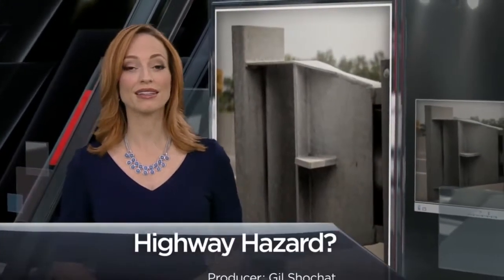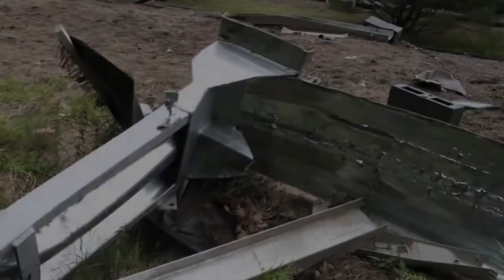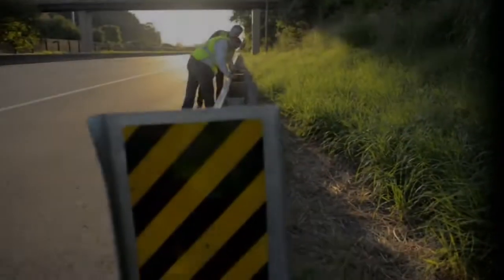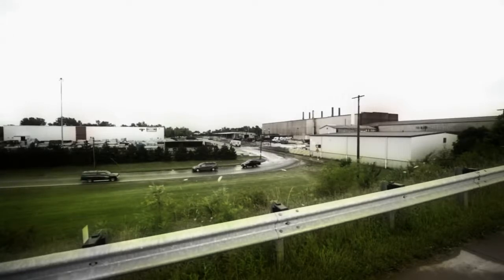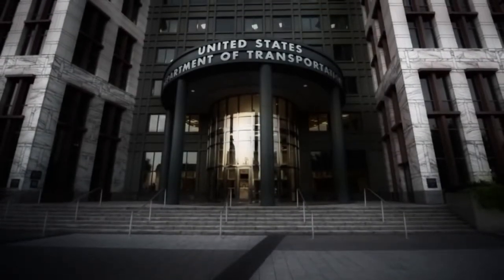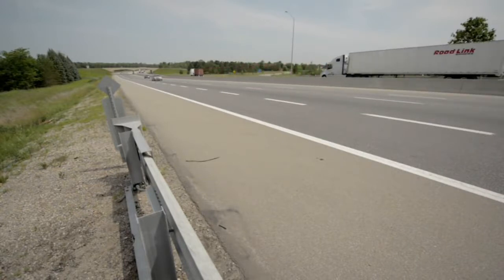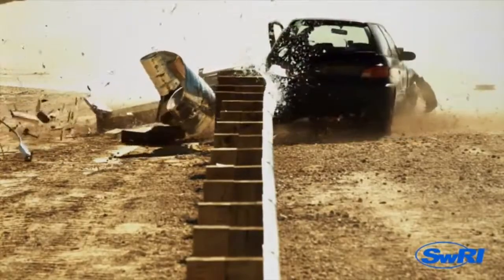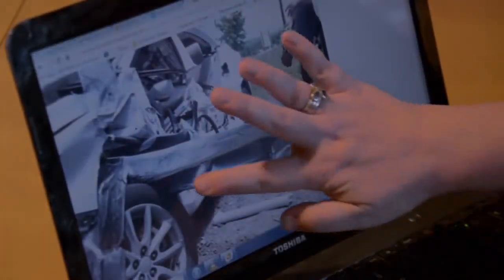FULL STORY: Highway Hazard?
We hardly notice them when were driving – guardrails along the side of the highway. Theyre easy to overlook when theyre doing their job but when they dont work, some say the consequences.

An exclusive interview with Zachary Miller – 9 years after he was kidnapped and abused by convicted pedophile, Peter Whitmore.

There was a metal scrap in the middle of the highway. Luckily it didnt fly straight into the bike.

Police call it a suicide. Family calls it a murder. What really happened to Nara Pech?